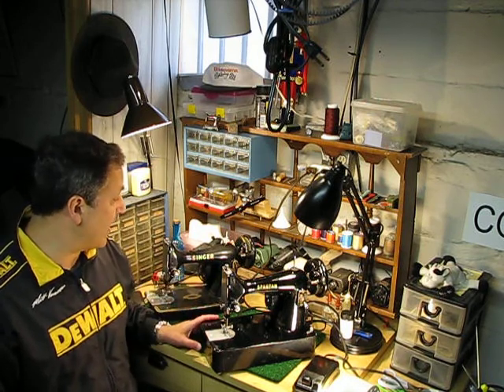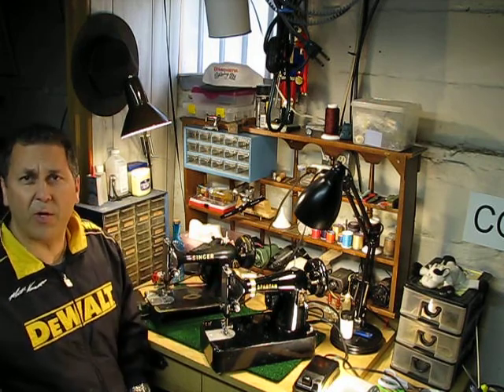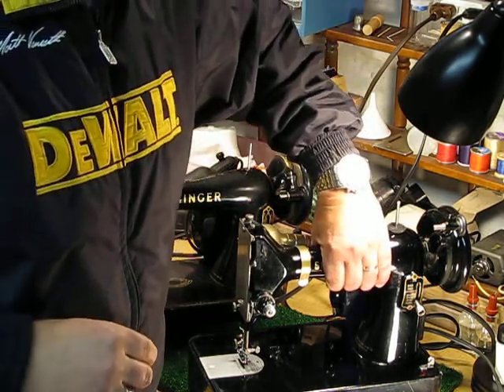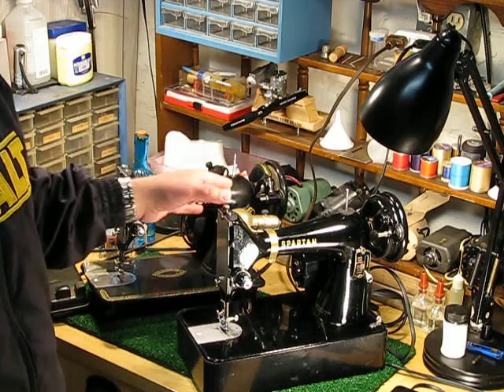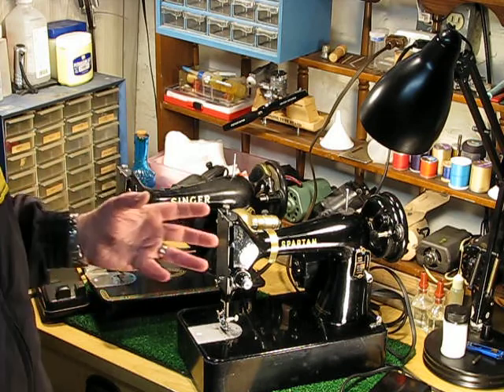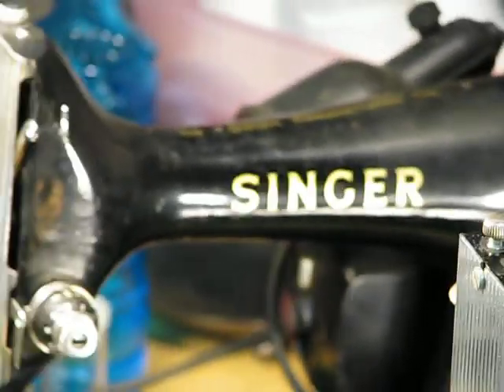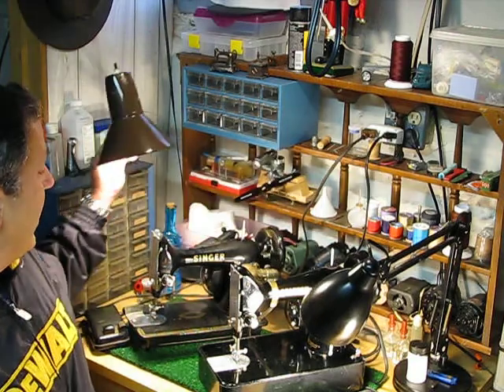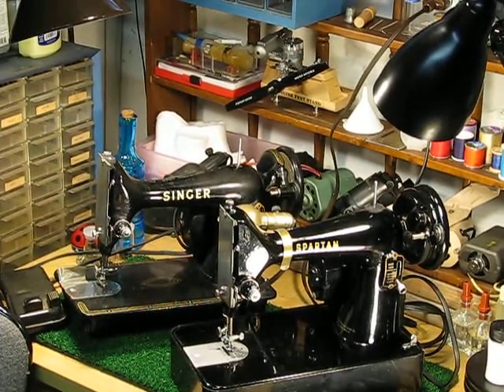The Spartan (192K) and Singer 99K - common ground...Unique Differences!